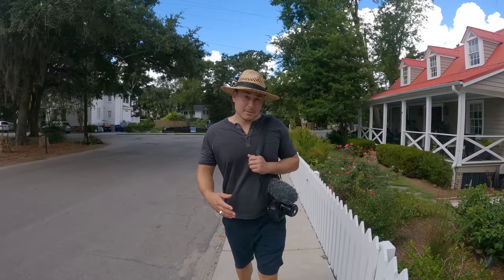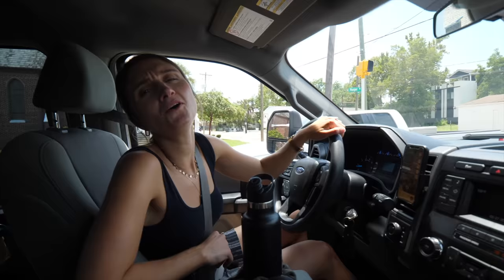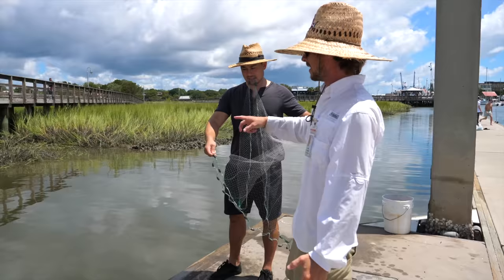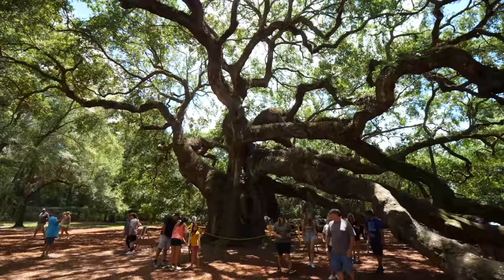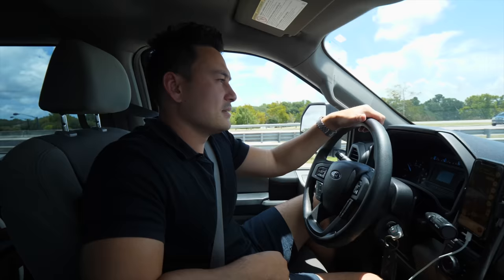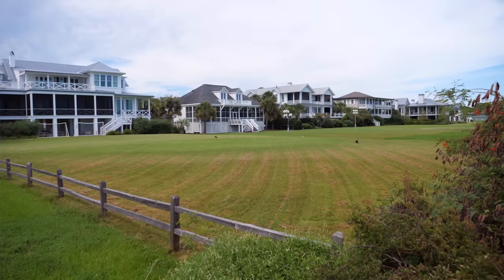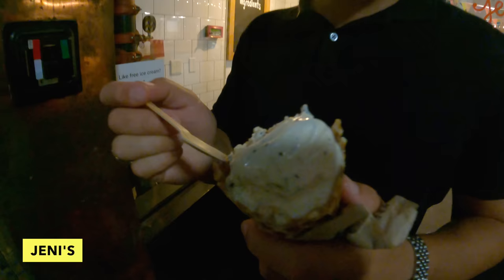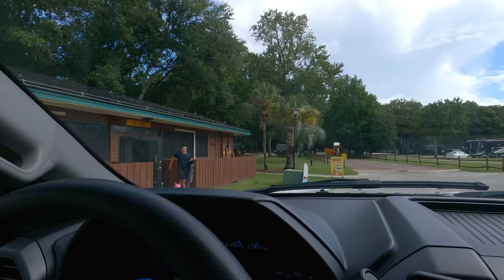Best Eats & Things To Do in Charleston, South Carolina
Olivia and Nathan here! We made it to Charleston, South Carolina! And we're super stoked for the best food and low country southern cuisine we can find! Our first impressions of Charleston didn't disappoint as there are tons of awesome things to do in this city!

BEST MOD WE'VE MADE TO OUR RIG!
🌟Please be sure to write in our names/channel for the "how did you hear about us?" survey. This is how RV Mattress tracks who's seen our vid! Thank you!

This is our second year full-time RVing around the U.S. 🚐 🇺🇸 Our current ’travel groove' - we arrive to a new city every week.
We spend the first 3-4 days editing a previous week’s video and then have about 3 days to explore & film. We enjoy good coffee, local eats, and unique experiences to the area were in. We love highlighting small businesses in hopes it’ll bring more good people their way.
With or without a travel channel, this is how we’d be living, and we’re stoked we get to share it with you.

[ OUR ENTIRE RV SERIES ]  //  Episode's in order!

[ SHOP OUR GEAR ON AMAZON]
Links to all of the travel gear we love and use regularly!